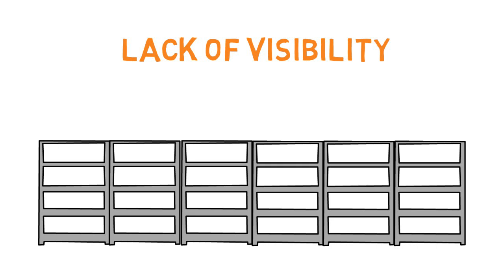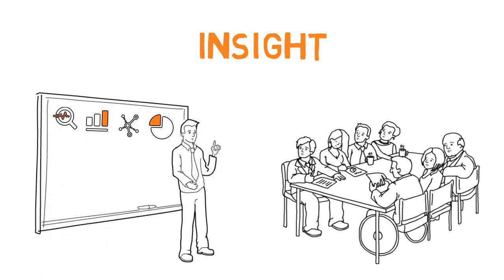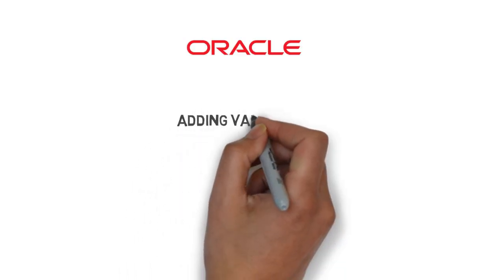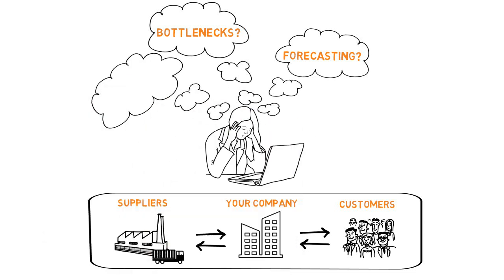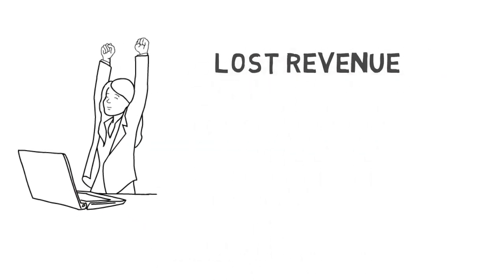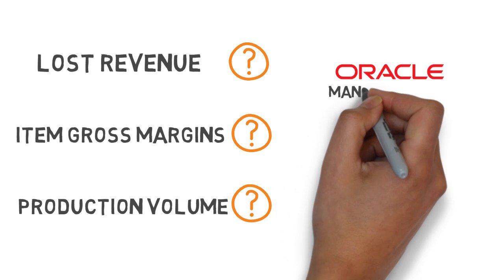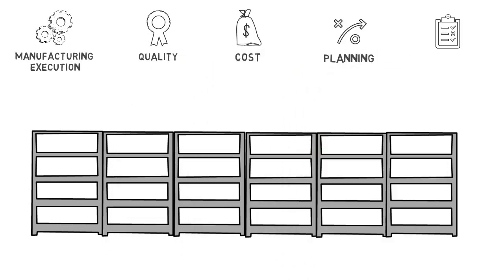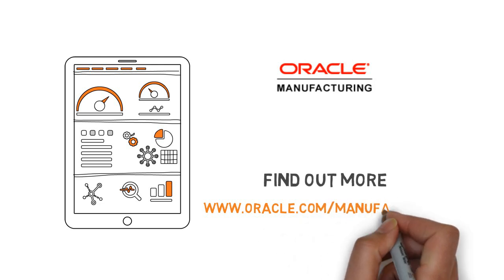Oracle Manufacturing Analytics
Check out this quick video on how analytics can broaden and extend the insights that you get from Oracle's Manufacturing Applications.